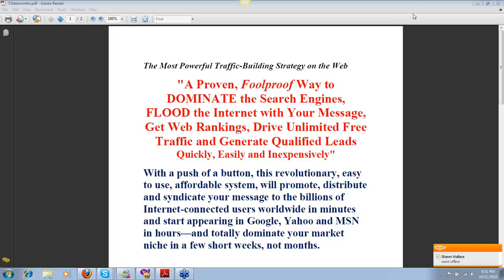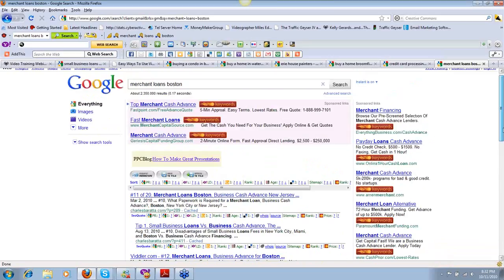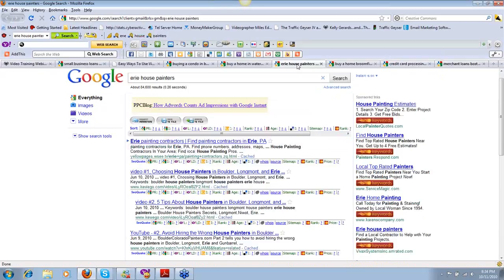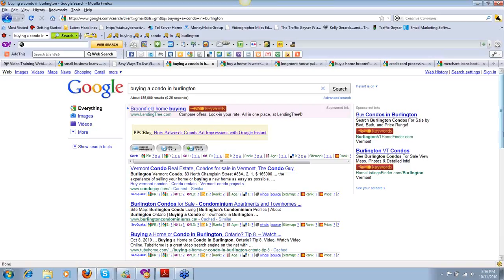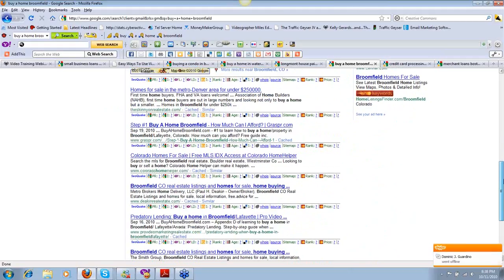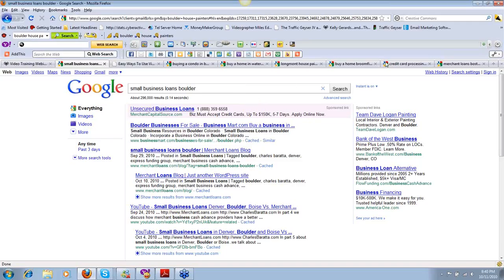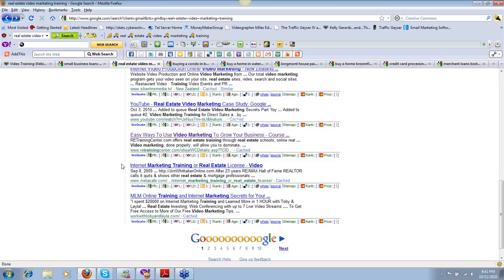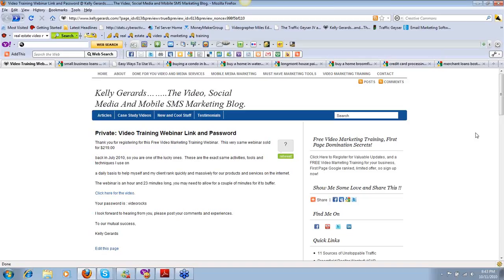Free Video Marketing Training for Real Estate and other Businesses.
In this case study we show how 7 different vertical markets have used video marketing to dominate google and increase traffic.